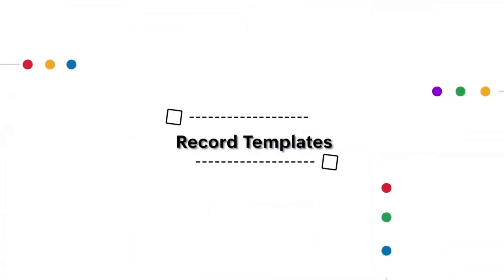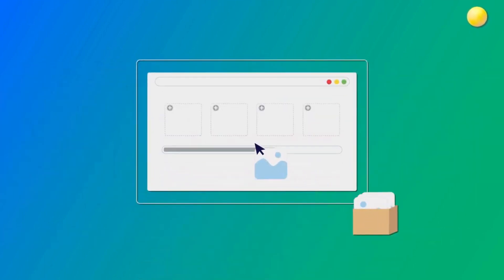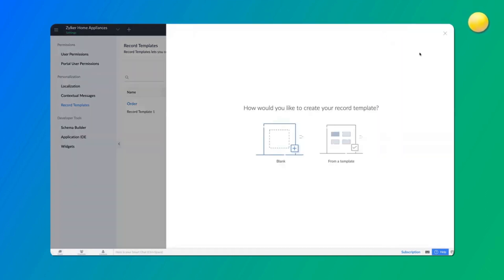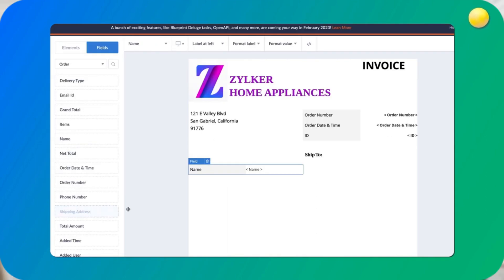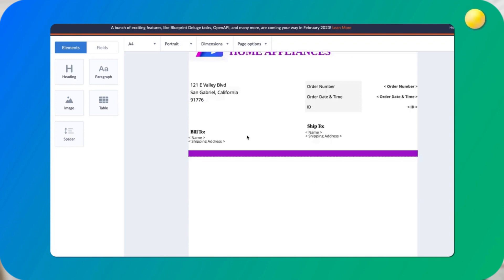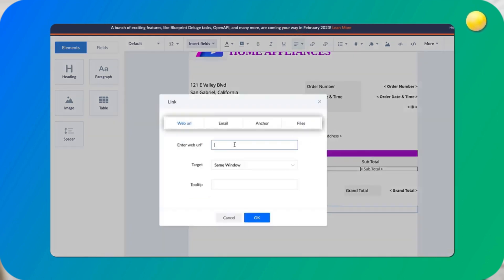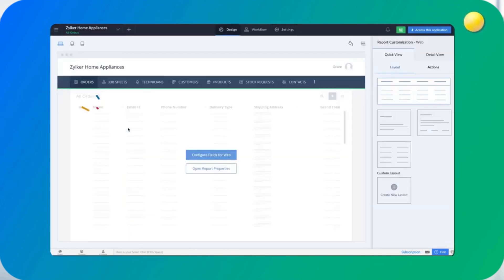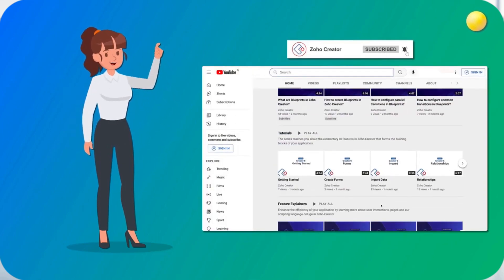Unleash the Power of Custom Templates in Zoho Creator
Want to take your business to the next level? With Zoho Creator, you can create custom templates for a variety of business documents, including invoices, certificates, and more. In this video, we'll show you how to use this powerful tool to streamline your workflow and impress your clients.